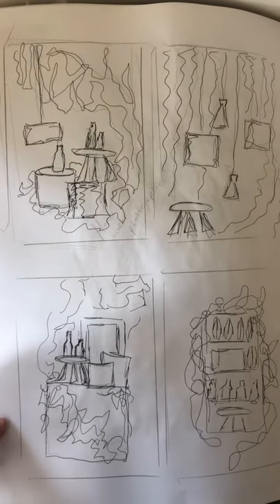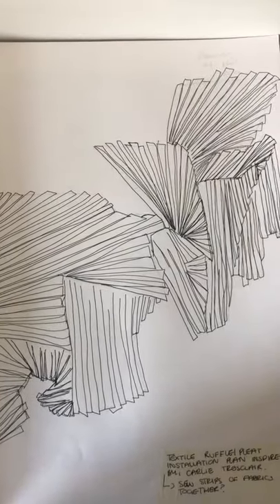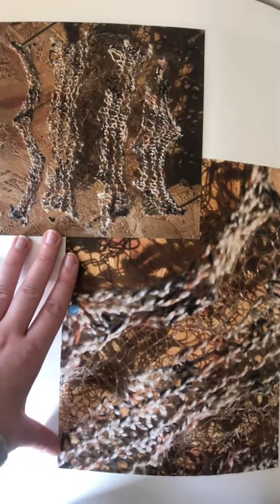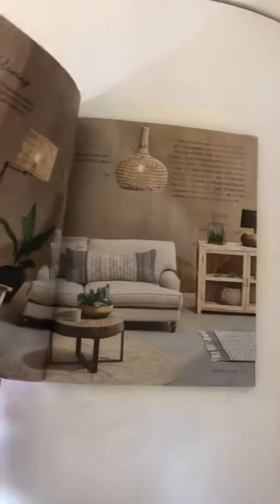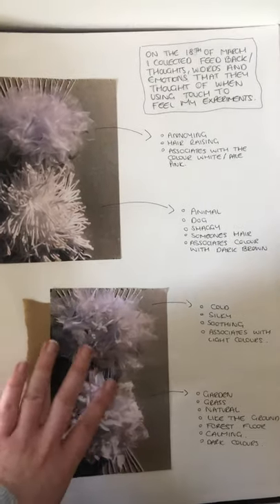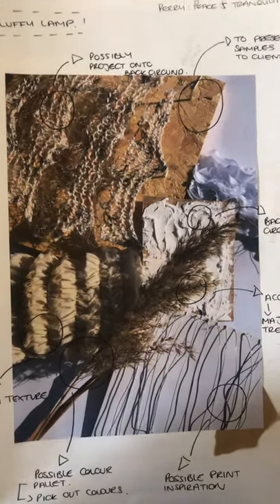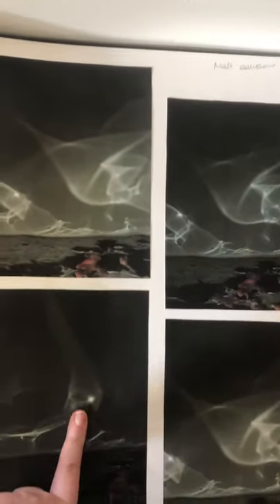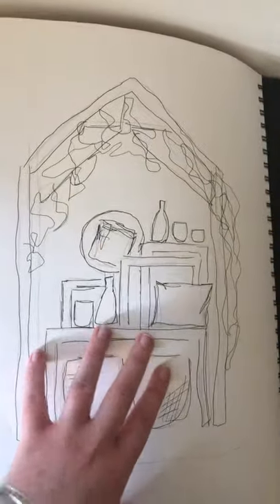Final Major Project Sketchbook - Level 5 Visual Merchandising, Georgia Ingrey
Second half of sketchbook showcasing ideas and experiments.

Final Major Project
Module: 5FTC1136

Georgia Ingrey